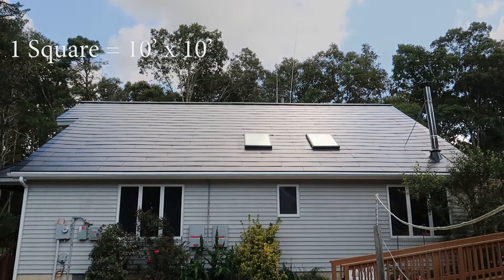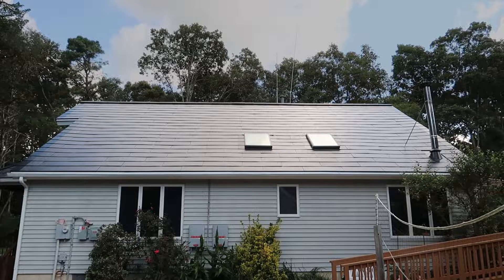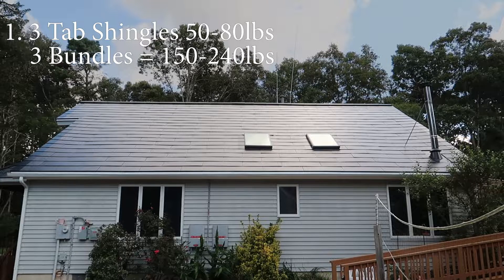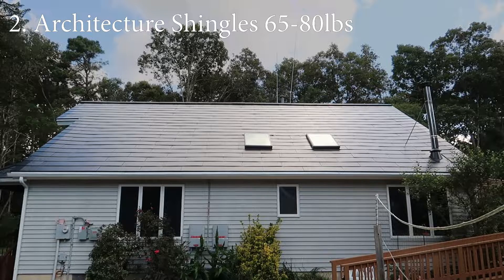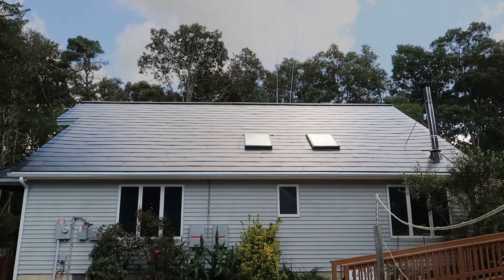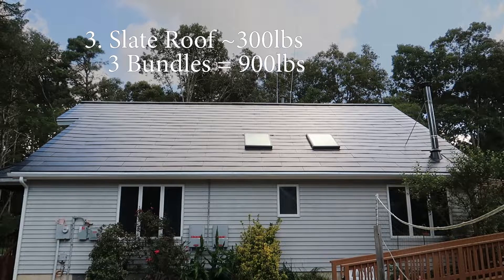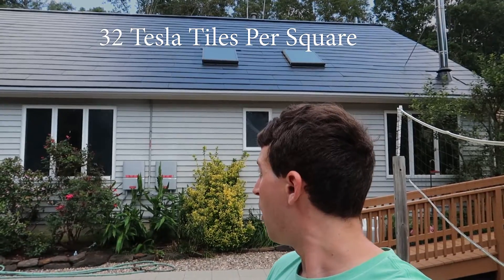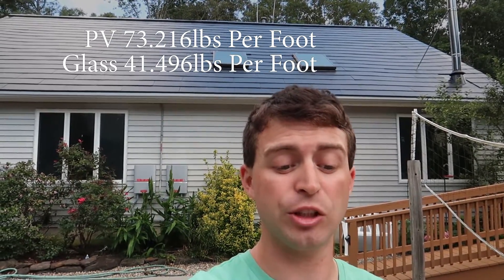How Much Does A Tesla Solar Tile Roof Weight?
How heavy is a Teals Solar Roof V3? Lets Find Out

If my videos on Nature Calls have helped you learn about Tesla or Tesla’s Energy products, feel free to use my Tesla Referral code it gets you FREE Supercharging miles for purchasing a new Tesla vehicle or a $100 award after activating a new Tesla solar system.